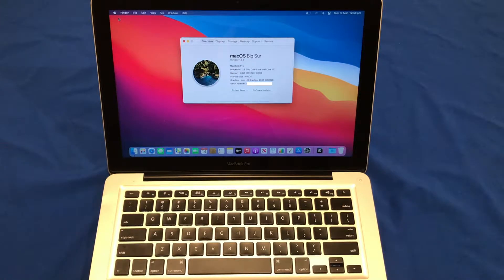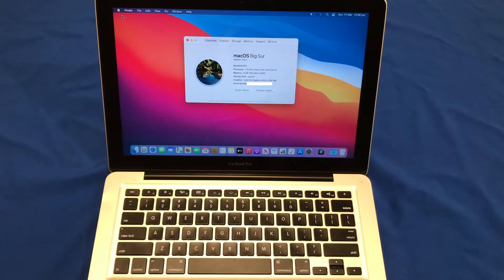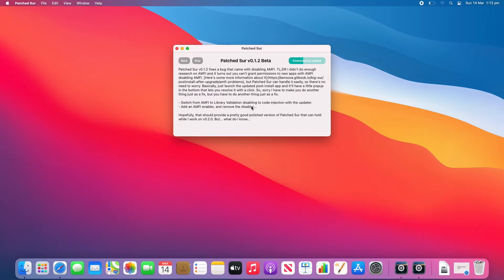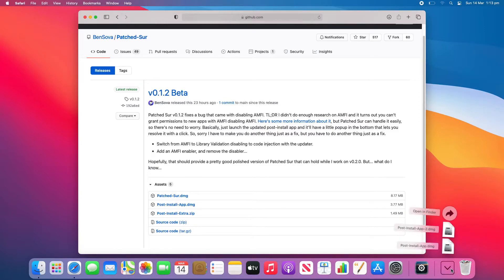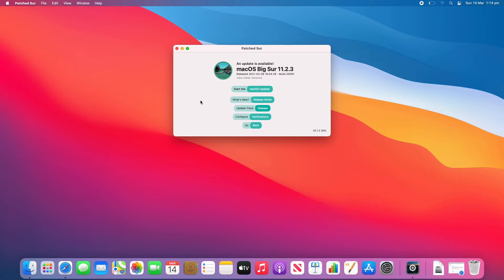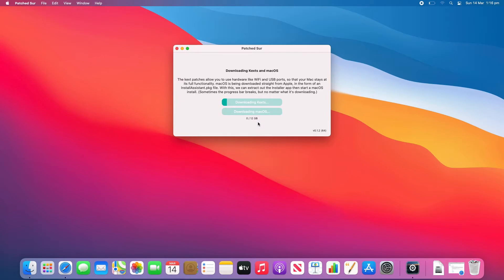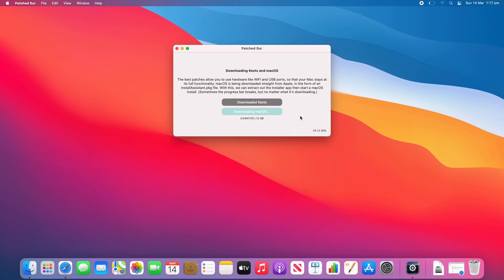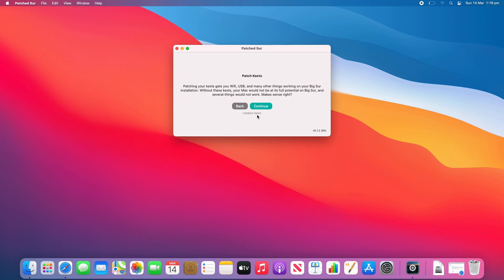How to update your version of macOS Big Sur on an Unsupported Mac using Patched-Sur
In this video, I will be taking you through the steps on how to update your version of macOS Big Sur on an Unsupported Mac. To do this, I will be using the patcher called Patched-Sur, which is created by Ben Sova. Recently, this patcher was updated to allow us to update macOS Big Sur natively through the Patched-Sur app, instead of having to use a USB installer each time just to install an update.